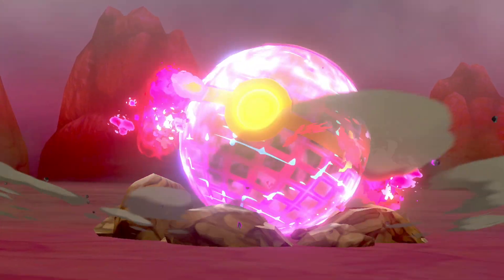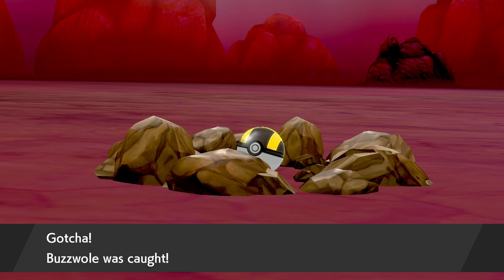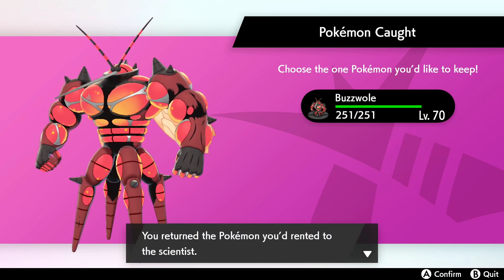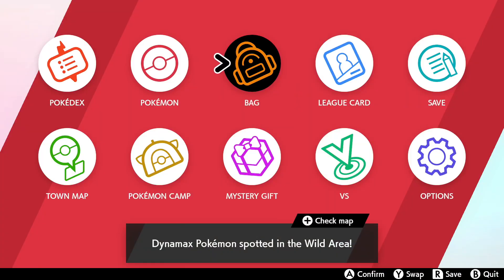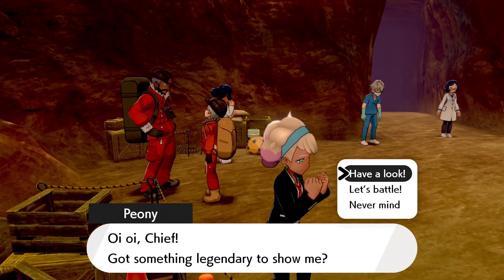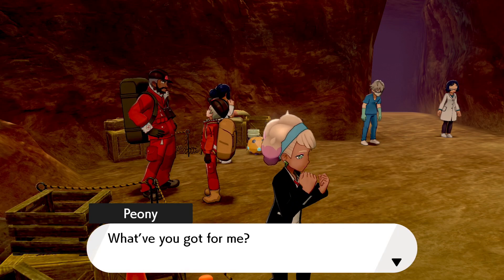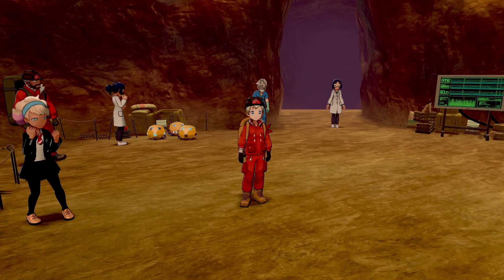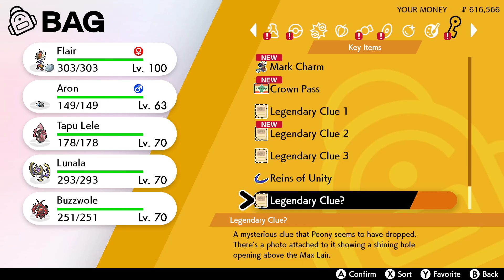How to Unlock and Catch Ultra Beast Pokémon in Sword and Shield - Crown Tundra Post Game Content